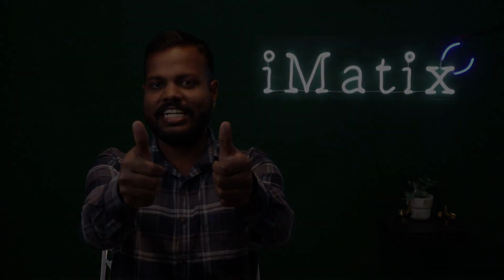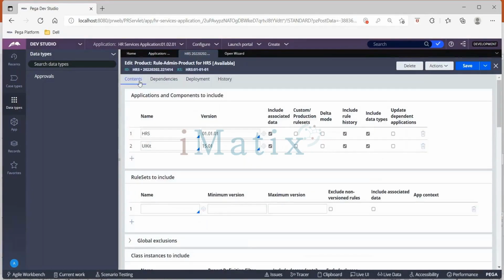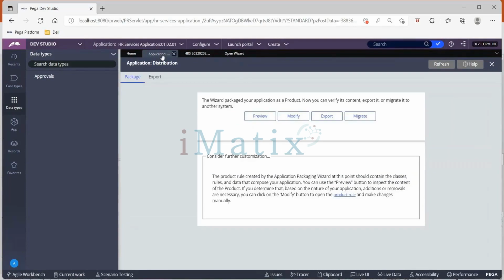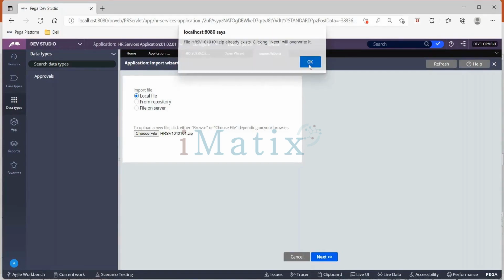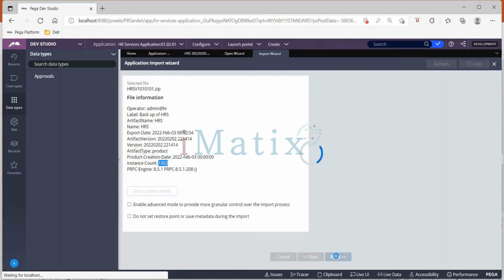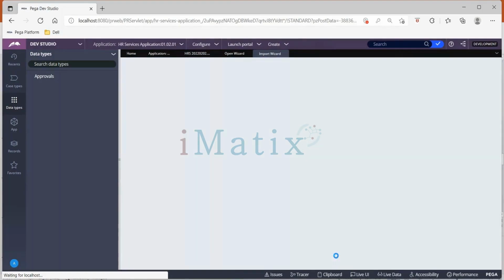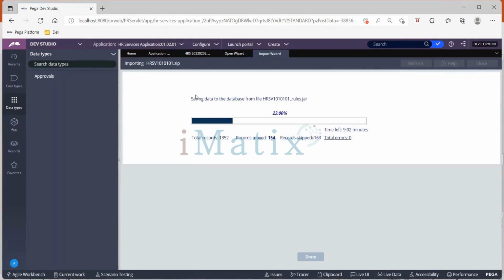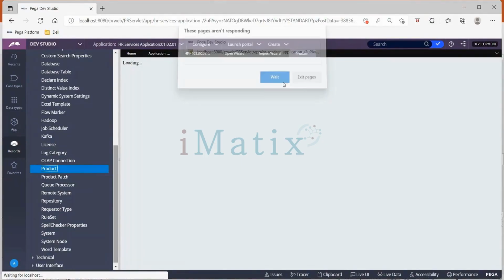Export & Migrate in PEGA CSSA | PEGA CSSA Online Training | PEGA CSSA Tutorial | iMatix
This in-depth session on Export & Migration 🚀 will help you learn more about PEGA CSSA.

Learn how to smoothly export rules, move applications, make product packages, and deploy them across environments.

Learn the best ways to improve your PEGA skills, including techniques and real-life situations.

 ✅ Moving data instances and work items 🔄
 ✅ Moving the whole PEGA environment 💯
 ✅ Real-world help with PEGA CSSA 💻✨

 🔥 Why Should You Learn With iMatix?

🌟 PEGA training led by experts with real-world experience
🌟  Practical, advanced CSSA workflows 🏆
🌟 A curriculum that gets you ready for the job market faster 🎯
🌟 People all over the world trust it 🌐

PEGA CSSA
PEGA CSSA Export
PEGA Migration
PEGA Deployment
PEGA Packaging
PEGA Product Rule
PEGA Rule Migration
PEGA Application Export
PEGA Deployment Manager
PEGA RuleSets
PEGA Data Migration
PEGA Work Items Migration
PEGA System Administration
PEGA Environment Setup
PEGA Import Export Wizard
PEGA Product Build
PEGA Version Control
PEGA Advanced Training
PEGA Real Time Project
PEGA Online Learning
PEGA Application Packaging
PEGA Rule Refactoring
PEGA Platform Administration
PEGA Application Lifecycle
PEGA Integration